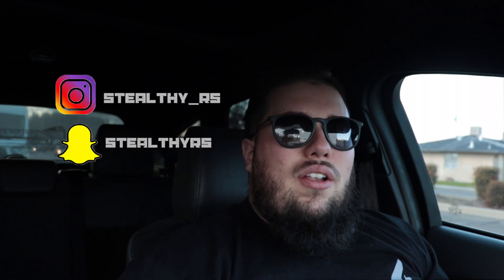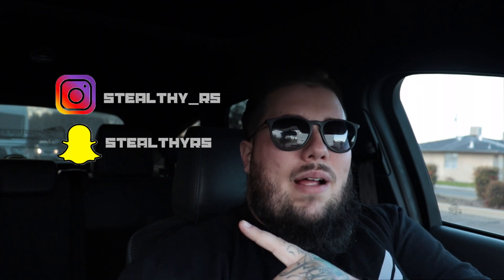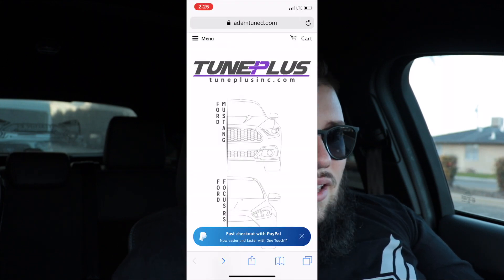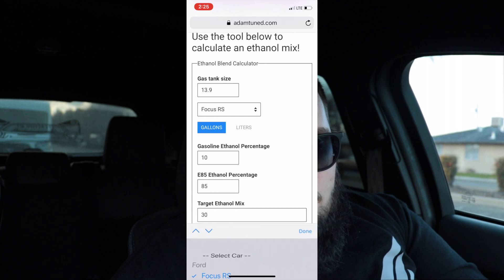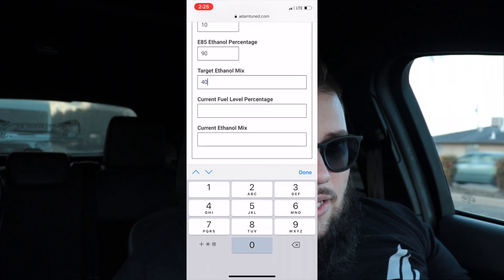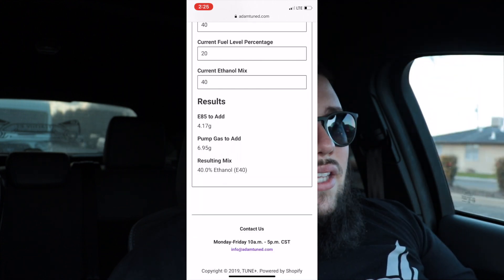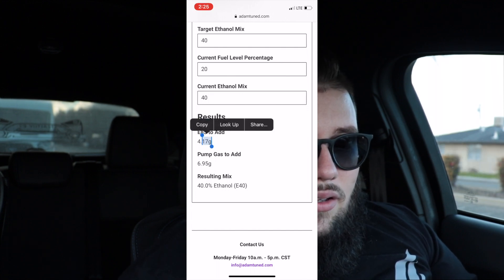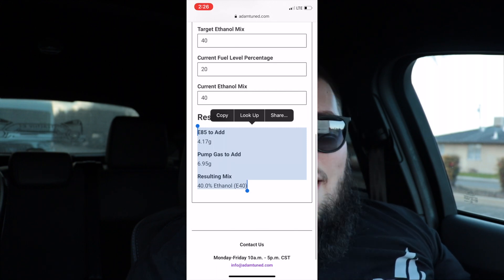How To Mix E85 | 2017 Ford Focus RS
This is how to mix or blend E85 with pump gas. Note, blended ethanol generally requires a tune unless you're vehicle is equipped with flex fuel!
So hopefully this answers a lot of questions. I constantly get asked how to mix E85 or how to blend E85 to achieve e30 or e40. E30 and e40 tunes make a lot more power than your standard 91 tune and 93 tunes so that’s why they are becoming so popular. Most people don’t know how to properly mix the fuel to achieve the ethanol content desired.

Cobb accessport
Mountune wga
Mountune intercooler
Mountune charge pipes
Mountune intake
Ets extreme exhaust
Mountune rear motor mount
CPE Exhale Kit
Tial 50mm BOV
Velossatech big mouth
Ngk 1 step colder
Mountune Filter
Mountune short shift arm and solid bushings
Ceramic Xclutch
MBRP Down pipe
Light weight battery
Mele battery box